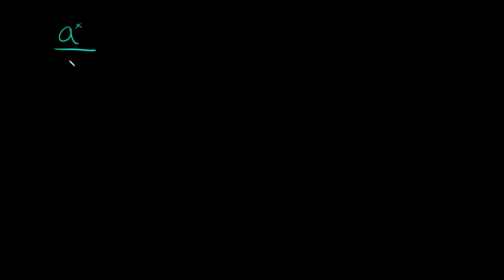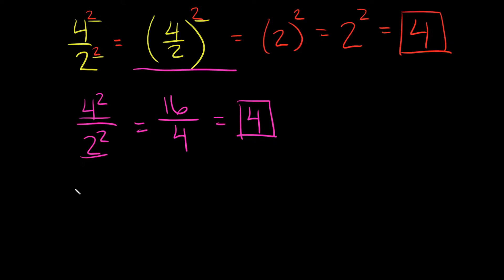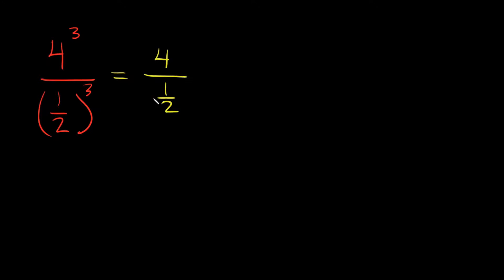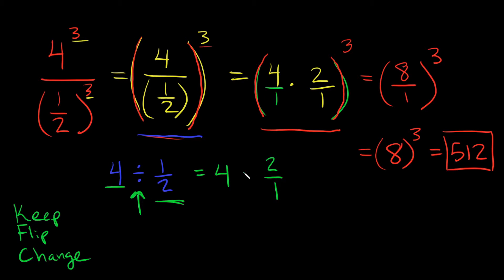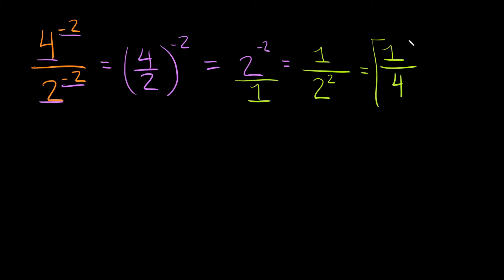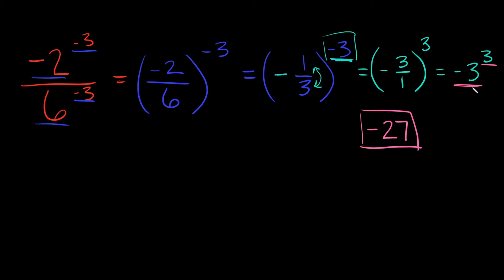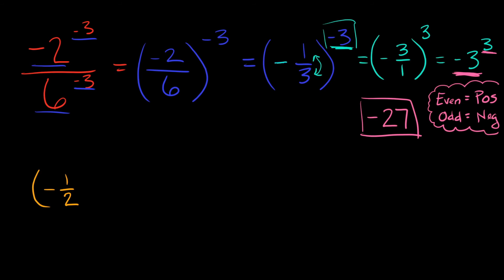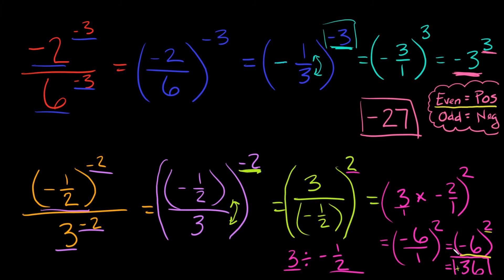Dividing Exponents (Powers) with DIFFERENT Bases | Eat Pi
In this video, I teach you how to divide exponents (powers) with different bases. This is essentially the same thing as applying an exponent (power) to a fraction. I do both positive and negative examples.

0:00 - Introduction
0:55 - Divide (4^2)/(2*2)
2:16 - Divide (15^3)/(5*3)
3:50 - Divide (4^3)/((1/2)*3)
6:55 - Divide (4^-2)/(2*-2)
10:40 - Divide (-2^-3)/(6*-3)
12:36 - Divide ((-1/2)^-2)/(3*-2)

There's an Algebra playlist attached at the end of the video if you need help with any other topics.